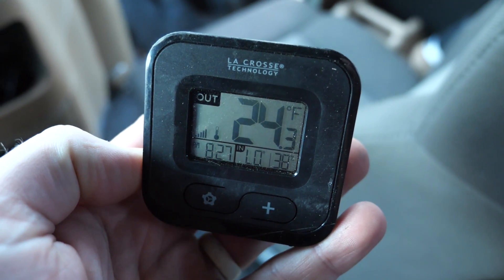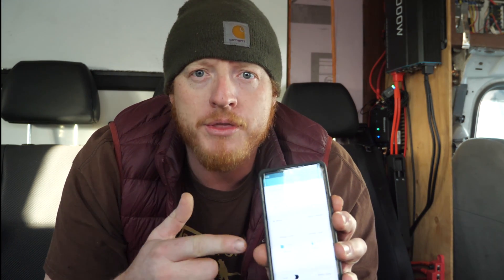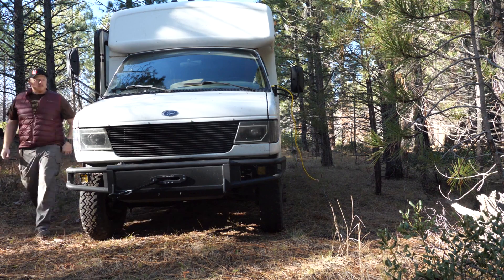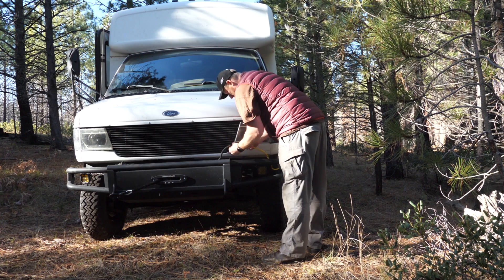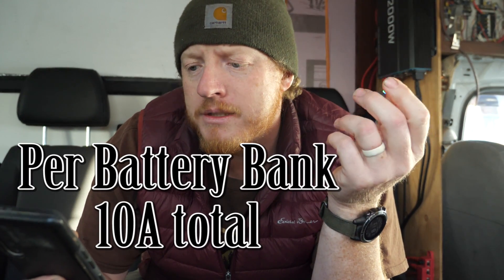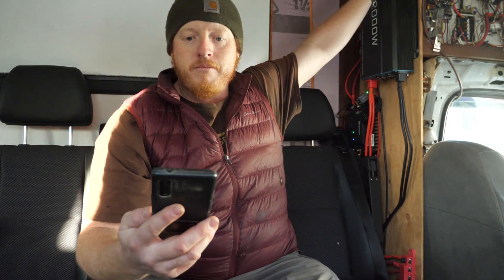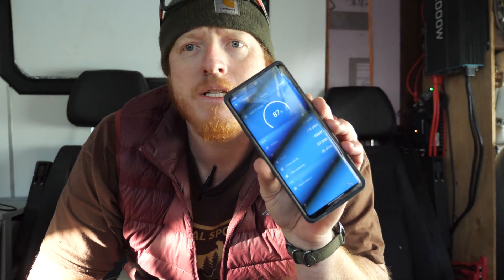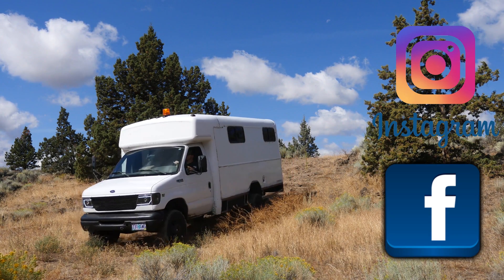Baby its cold outside- Lithium battery in Winter & 7.3 cold start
Trying to test the Lithium batteries in colder tempatures. As well as come up with solutions for a backup while I save money for the Diesel hydronic heater to get installed.

Hydronic heater
Chinese diesel heater

1000 watt Kettle
Nuwave Induction

Lipo 280ah cells
Victron Charger
Heltec Balancer